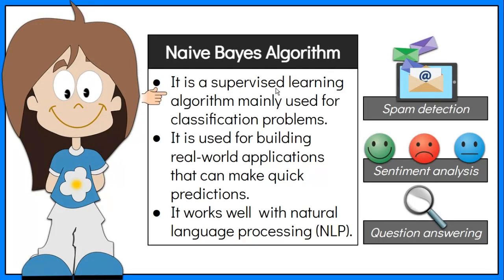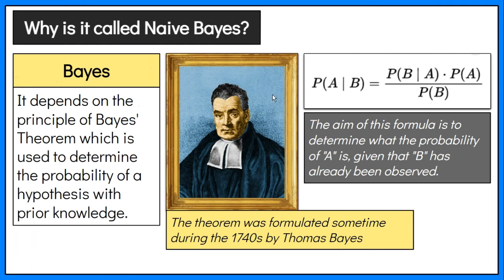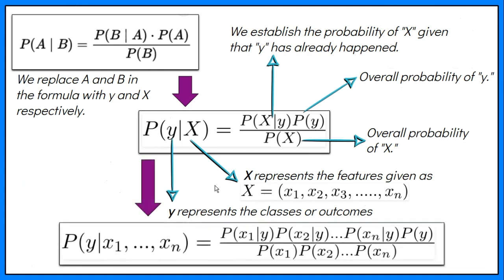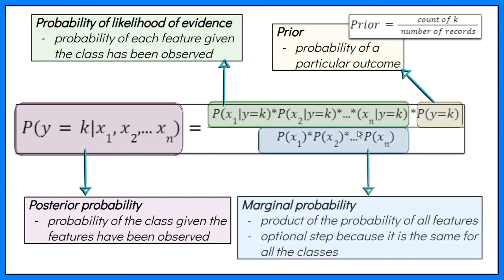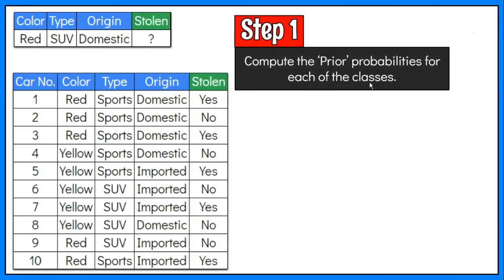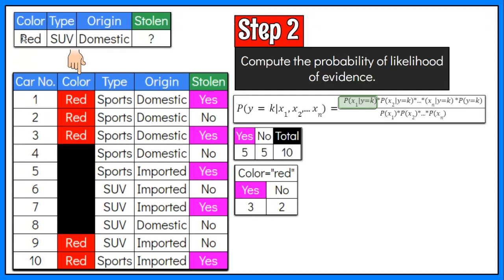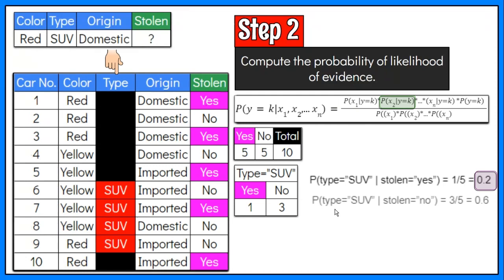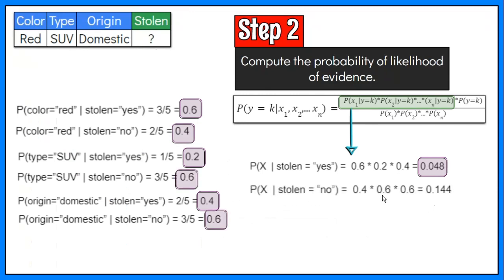Naive Bayes Algorithm with Solved NB Classification Example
In this video, I will explain a simple yet powerful supervised machine learning algorithm called the Naive Bayes). An example of a Naive Bayes classification problem will also be computed.

References:
🔗 Chauhan, N. S. (2022, April 8). Naïve Bayes Algorithm: Everything You Need to Know. KDnuggets.
🔗JavaTpoint. (n.d.). Naive Bayes Classifier in Machine Learning. Javatpoint.
🔗Prabhakaran, S. (2018, November 4). How Naive Bayes Algorithm Works? (with example and full code). Machine Learning Plus.